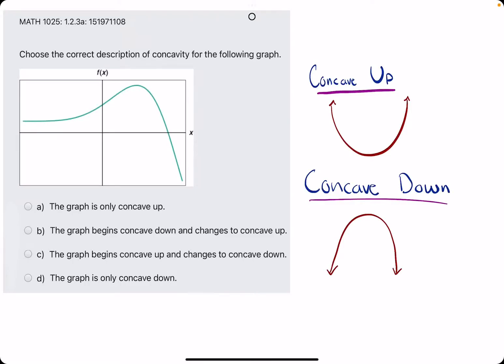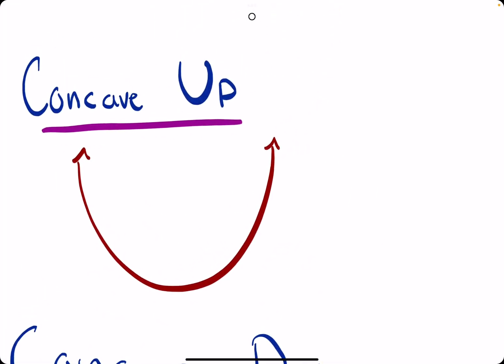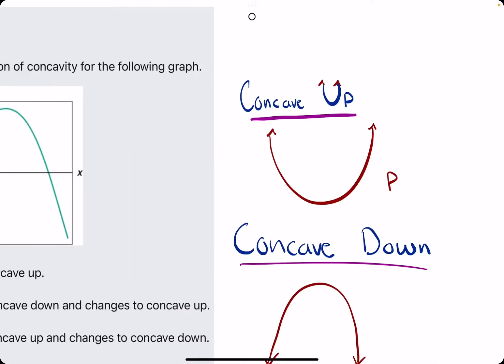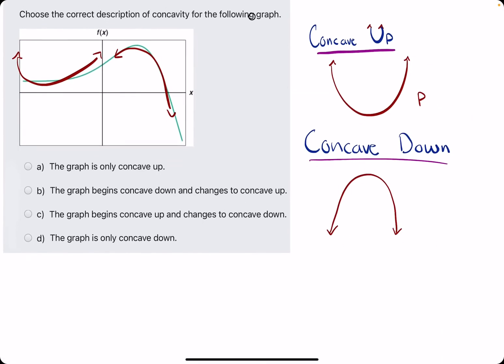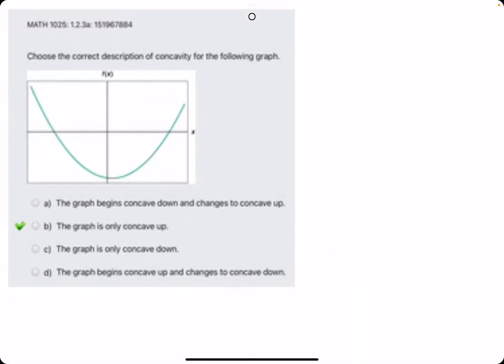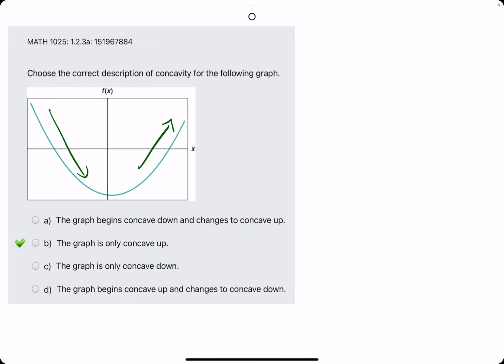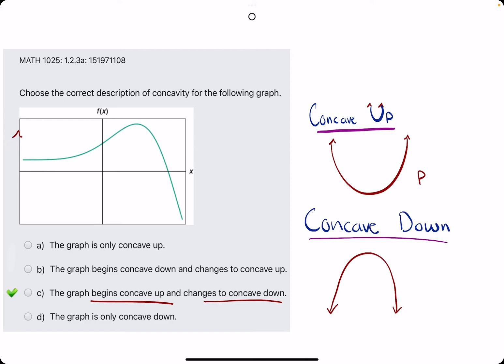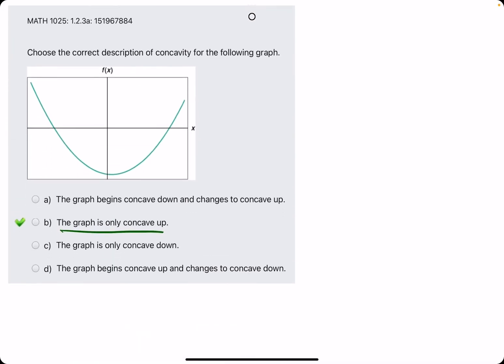Concave Up or Concave Down?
Timestamps:
00:00 Hokie dokie
00:05 1st Example
00:10 Concave up vs Concave down
00:35 Analyzing the graph
00:57 2nd Example
01:14 Differentiating between concavity vs increasing/decreasing